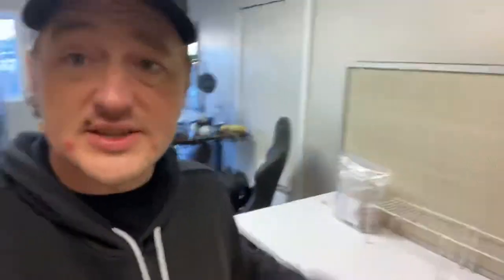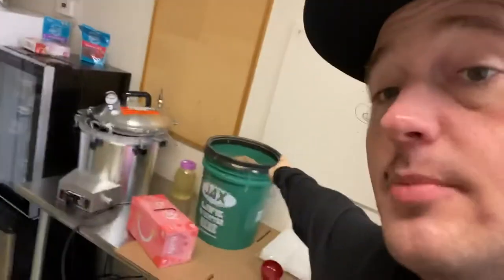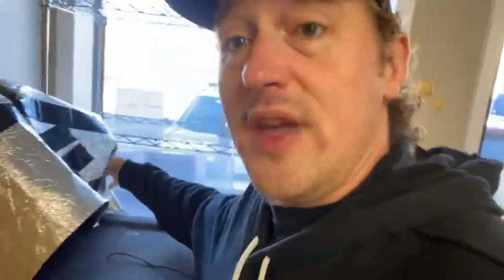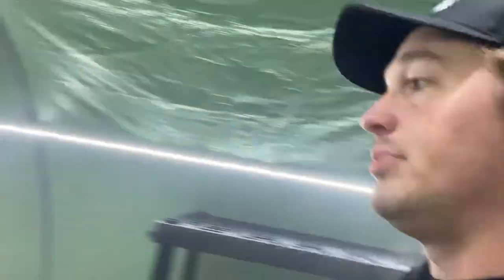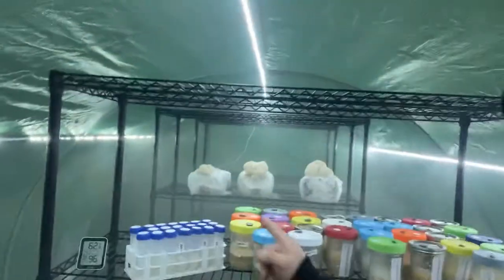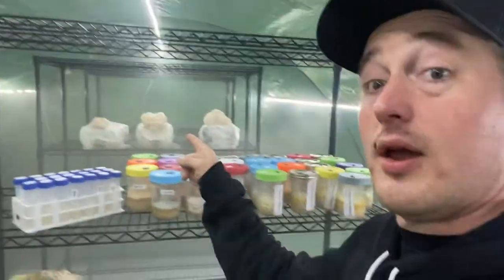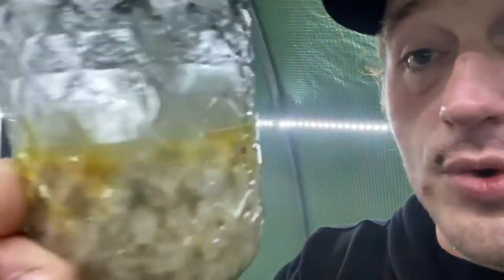10.30 humble fungus vlog; worried about sales